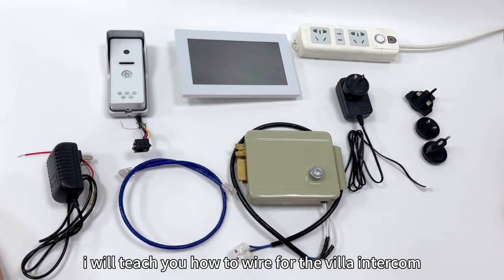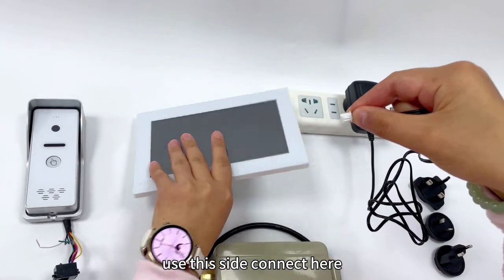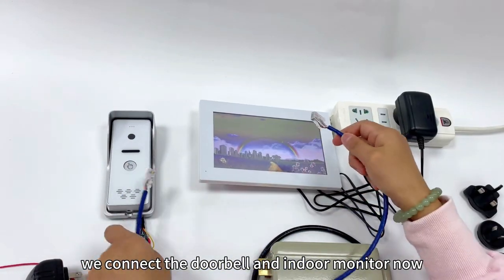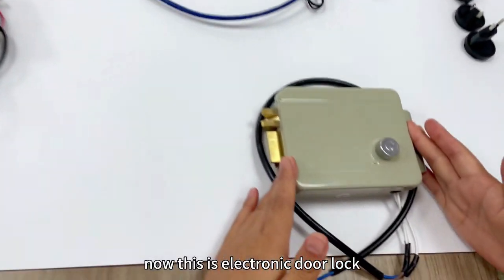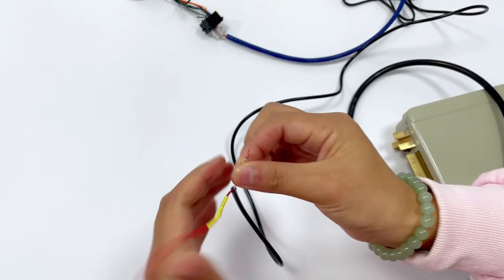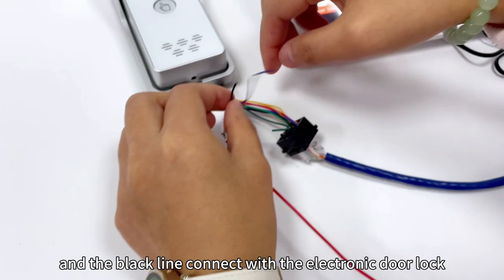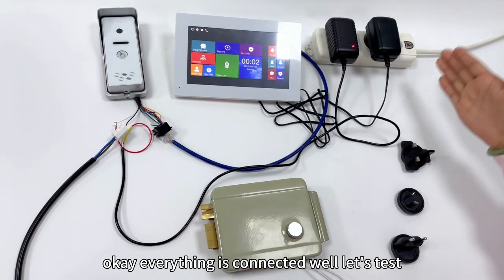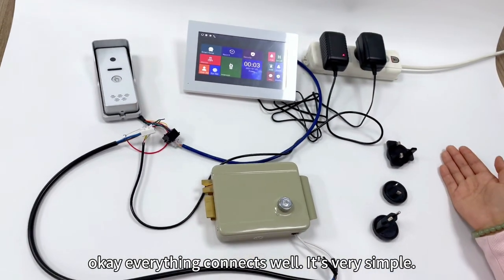Teach you how to wire VDP intercom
Skynex teach you how to do the wiring of villa VDP intercom  with electronic lock
* Inquire Now ?
Skynex——25+years factory of Villa & apartment Video door phone intercom  from TFT LCD, Driver Board, Camera Module  R&D ，production，OEM/ ODM